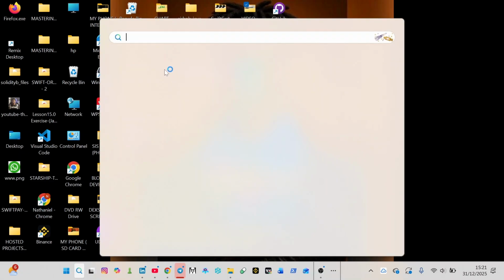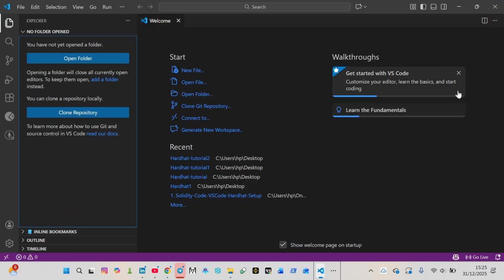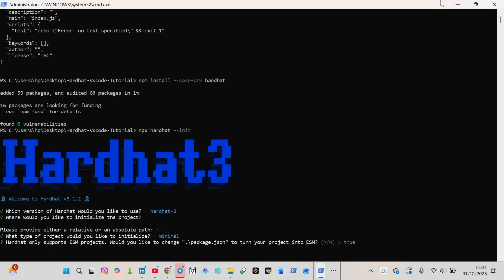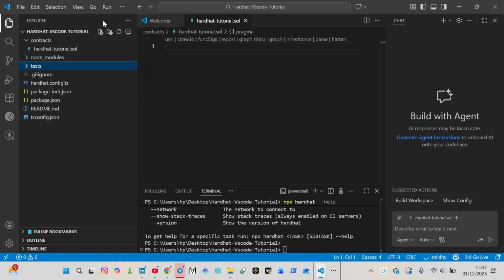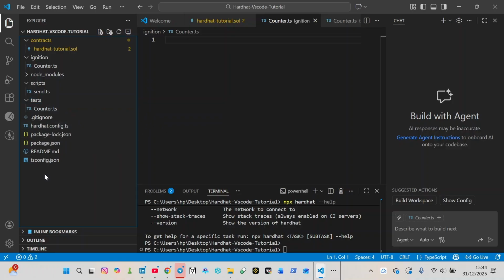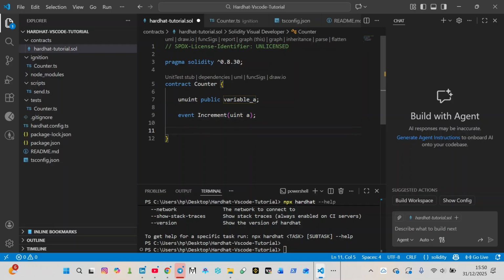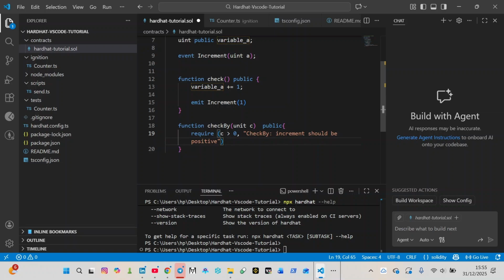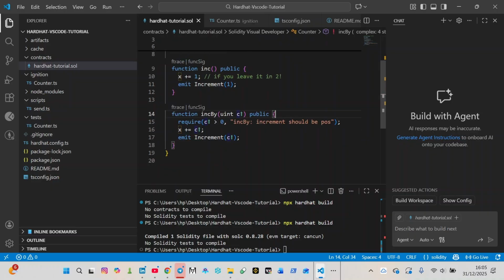Hardhat Development framework with VSCode Setup for Solidity Smart Contract | Web Development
🎯  Master hardhat integration with VSCode IDE in minutes 🎯

Are you a solidity smart contract developer or blockchain developer looking for the best  development framwork to build , test, and deploy with ?

Then here is the best video for you…

Hardhat is an ultimate development framework tool for Ethereum (EVM chains) , and in this video i will guide you through:

✔️ Using the command prompt terminal to set up  development environment.
✔️ Setting up Hardhat with visual studio code.
✔️ Compiling , testing and deploying smart contract easily .
✔️ Writing and running tests for solidity.
✔️ Will explain why  hardhat is better than Remix Ide

📒Resources  for the tutorial (you need)

💬 If you have questions :  Drop them in the comment section !

For more Web3 , Blockchain , Tech  Tutorials !!